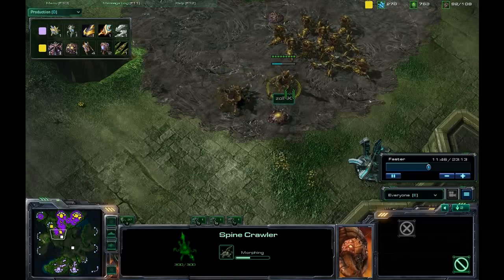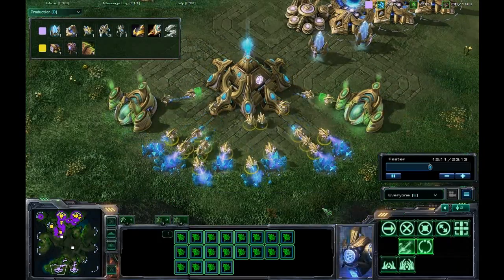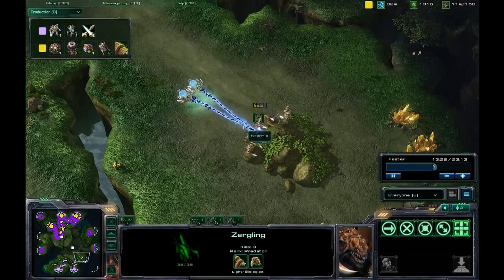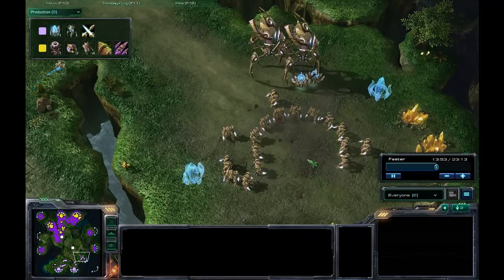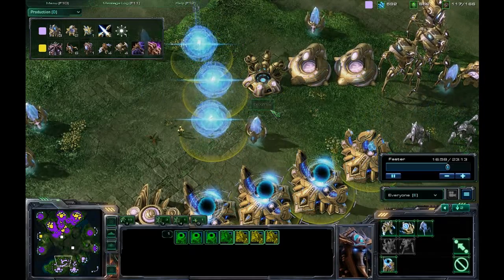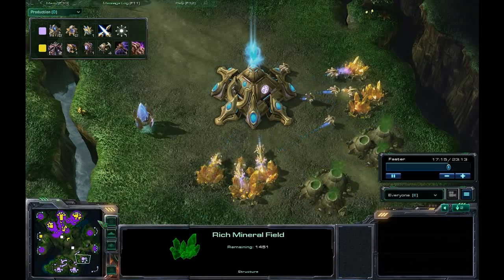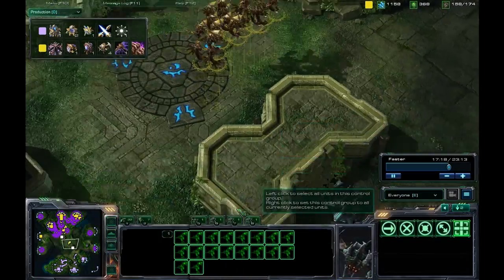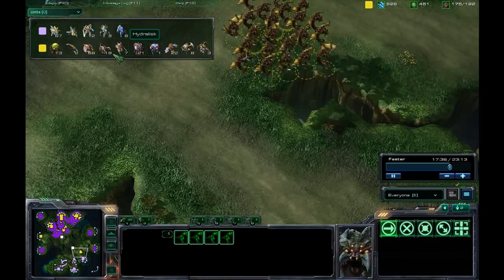VGvSC2A Texmix v Zoink PvZ Game 1 (Part 2)